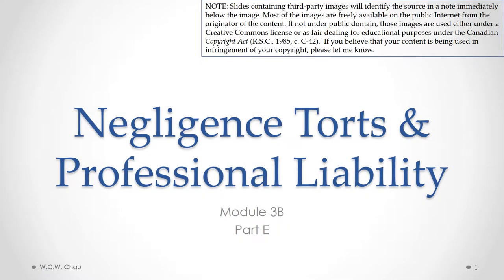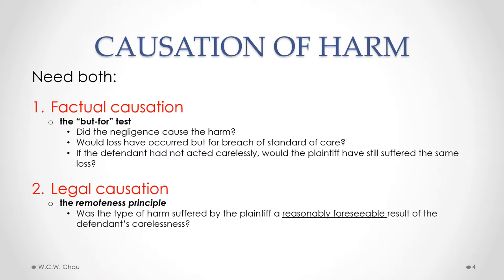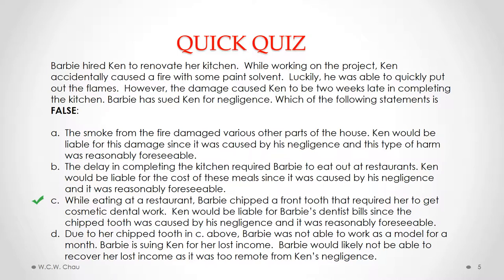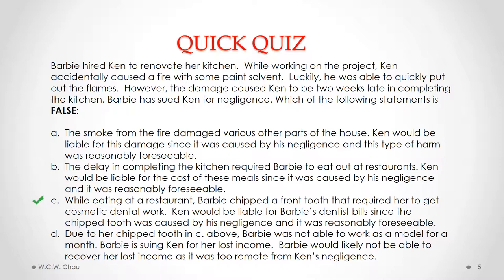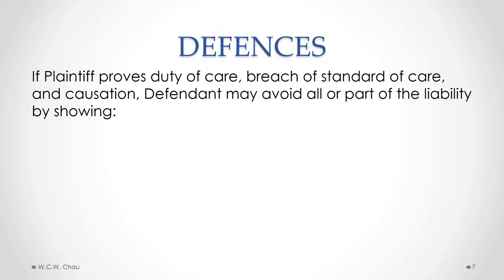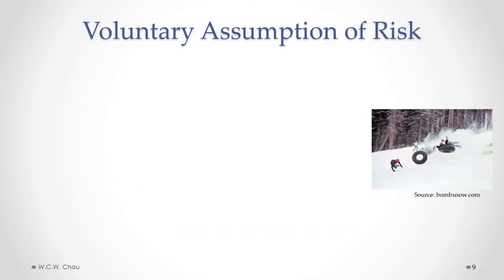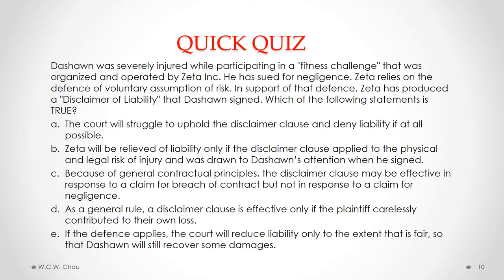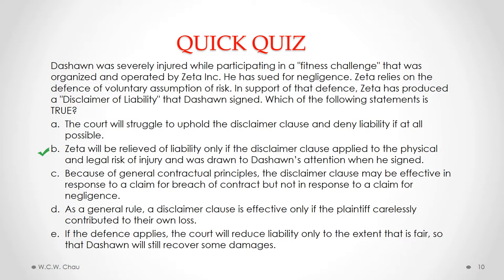Business Law: Module 3B, Part E - Negligence Torts & Professional Liability